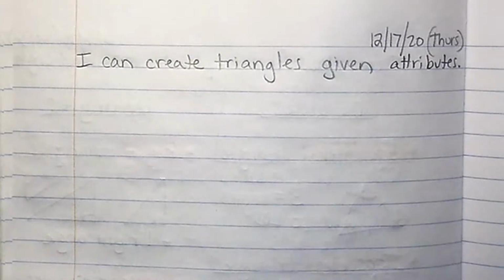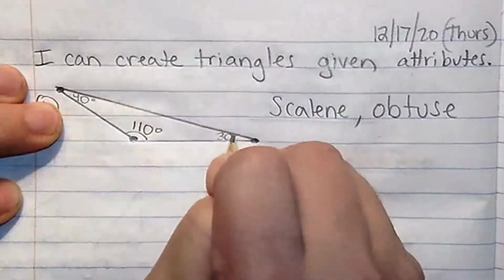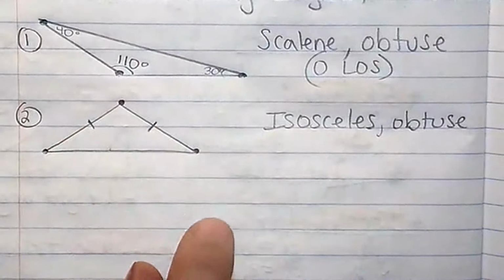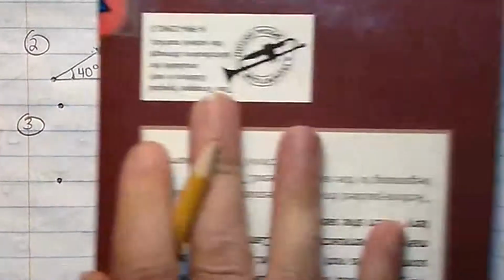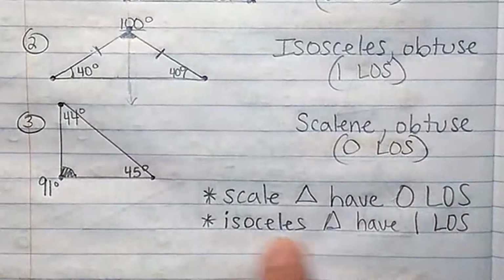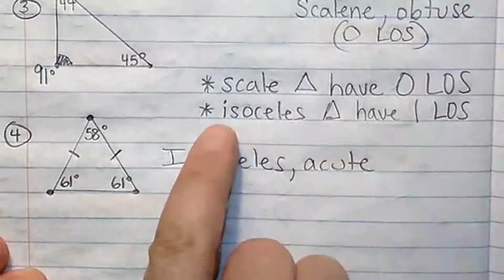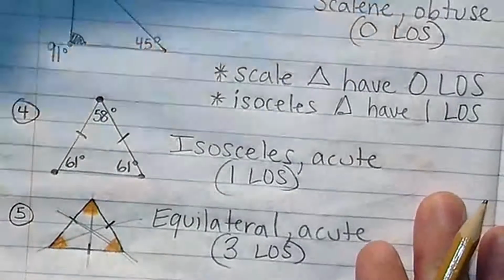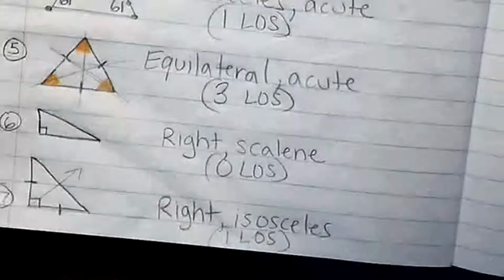Thursday, December 17th Notes